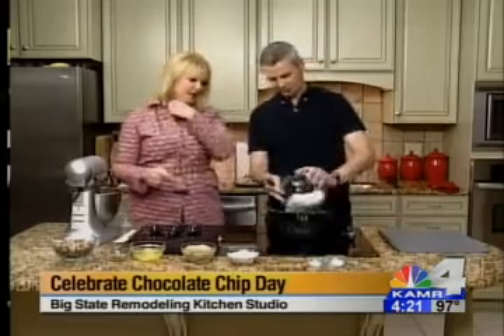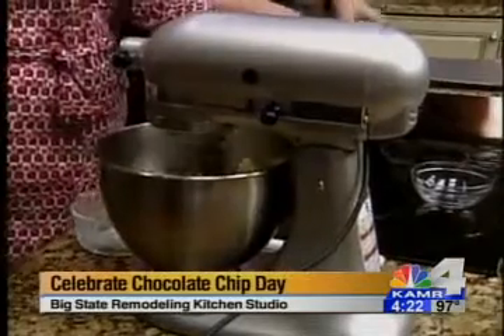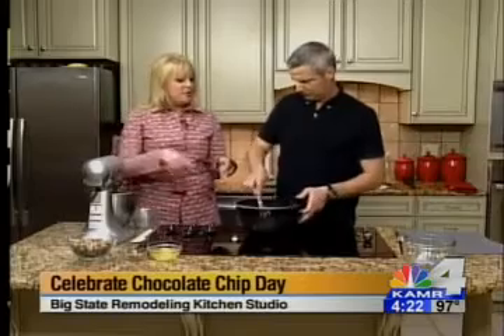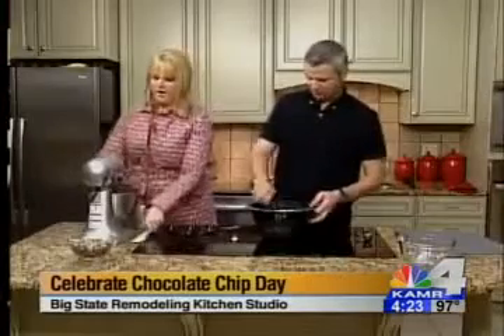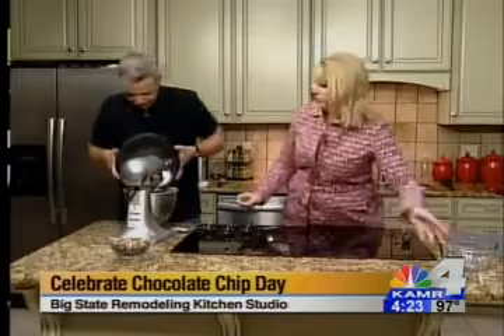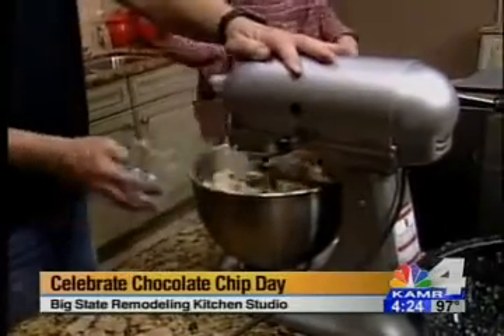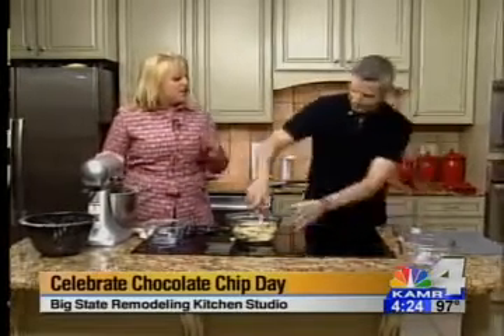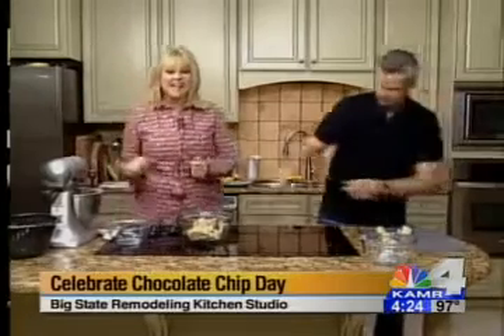Chocolate Chip Day